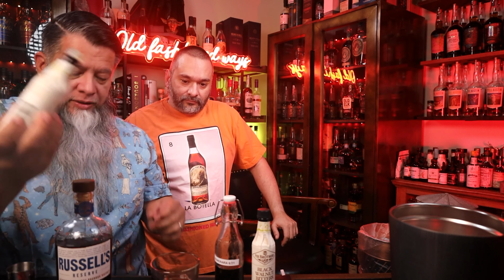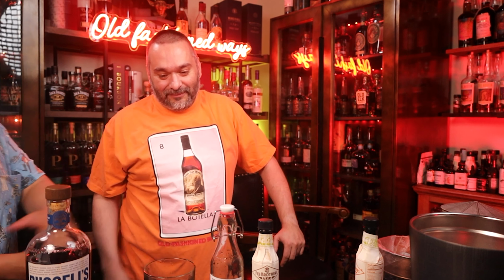Can a Monkey Really Make an Old-Fashioned Drink?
Ever wonder if you can train a monkey to make you an old-fashioned?  I did, and here is the answer!
Monkey First Old Fashioned
154

Thank you all for joining the Old-Fashioned Ways++ Family
RYE
The Whiskey Shaman
Ken Eller
Karl

SUGAR
Chris Jenkins

BITTERS
Carren Crafton
INGREDIENTS
2 oz Russell 13 year
2 dashes walnut bitters
1/4 oz demerara simple

THE TOOLS
Ice Molds:

Infusion Tool I use:
8.5 oz glass bottles